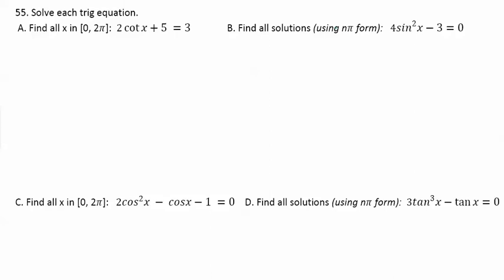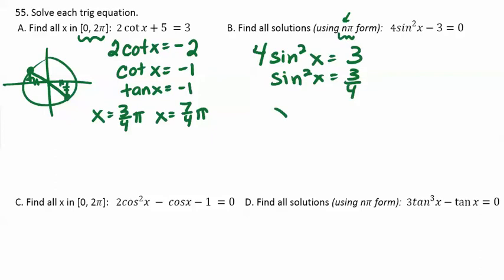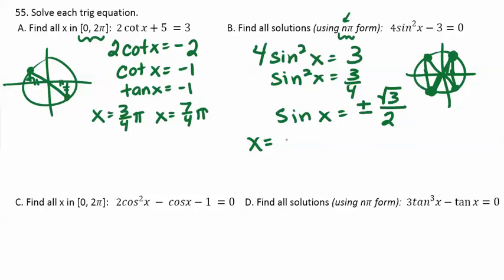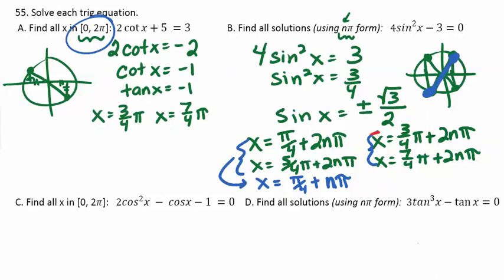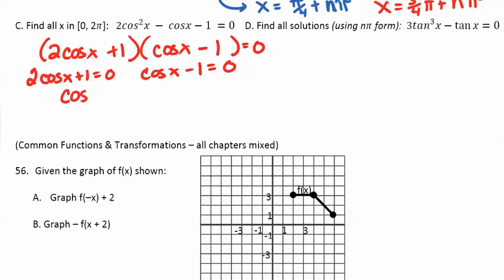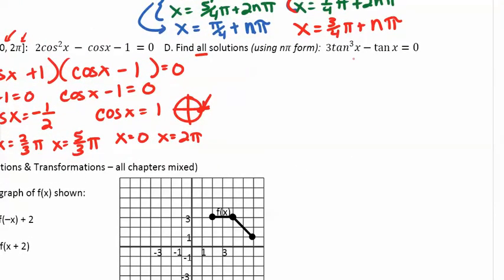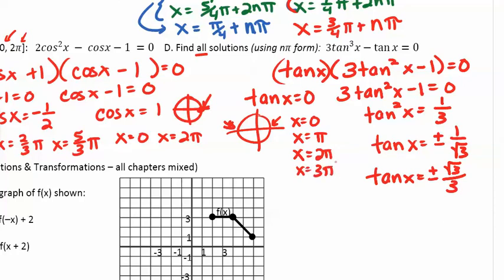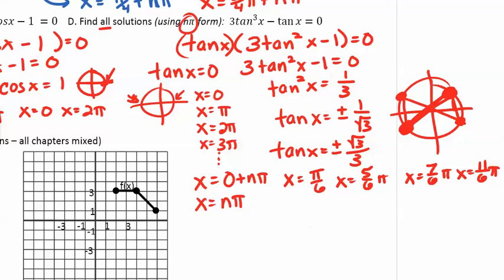Final Exam Packet 55 - Trig Equations